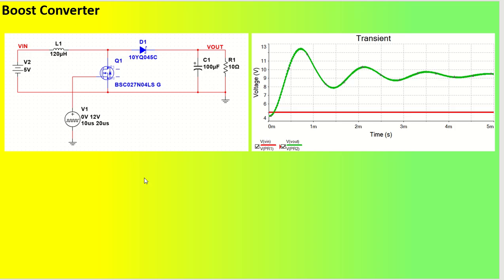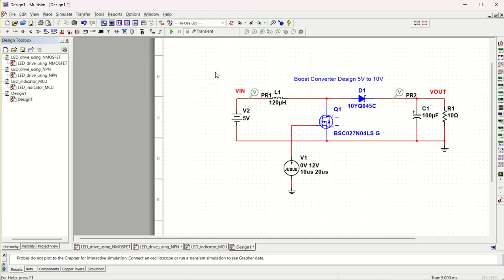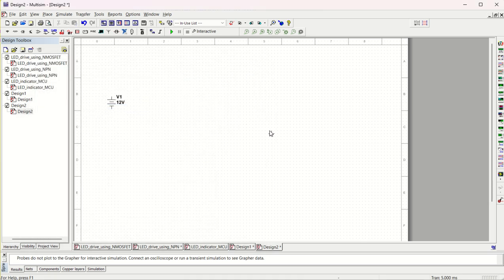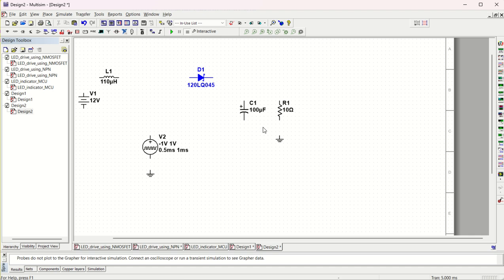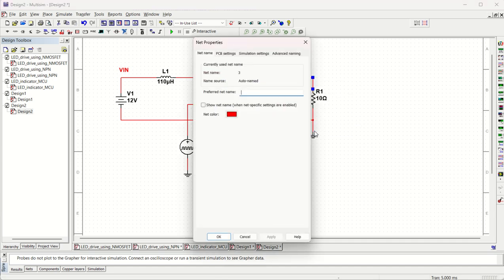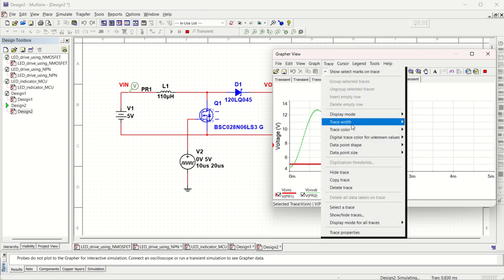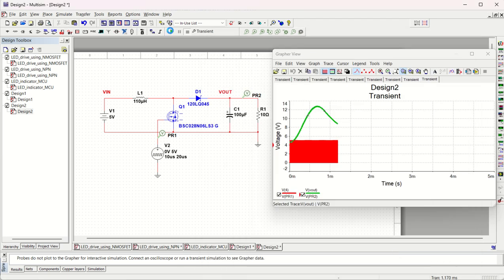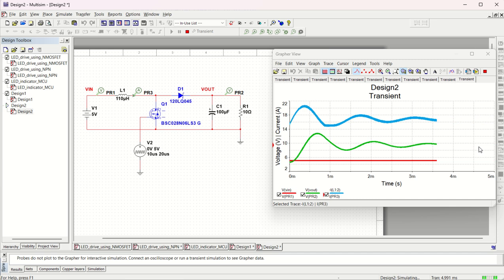020: Boost converter design and simulation NI Multisim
How to design and simulate Boost converter circuit in multisim?
How to enter and simulate circuit in multisim Software?
Simulate a Boost converter  in schematic design software as voltage step up.

How to analyse Boost converter circuits and output voltage

In this video:
☑️ Description:
Boost converter circuits explanation
Boost converter cirucits design and simulation
Boost converter design from scratch and simulation in Multisim

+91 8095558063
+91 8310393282